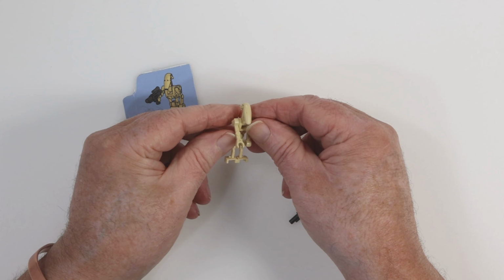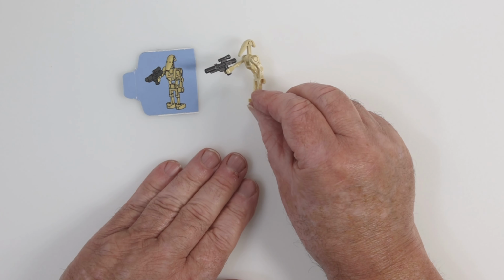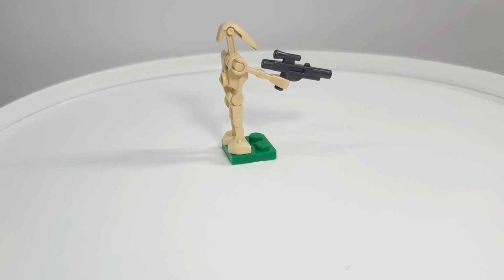B1 Battle Droid - Day 8 Lego Star Wars Advent Calendar 2023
Day 8 brings us another B1 Battle Droid. They seem to pop up most years. A bit of a different tale for this one though!